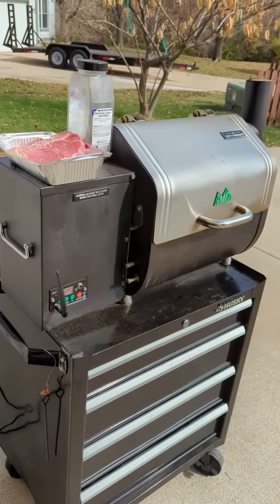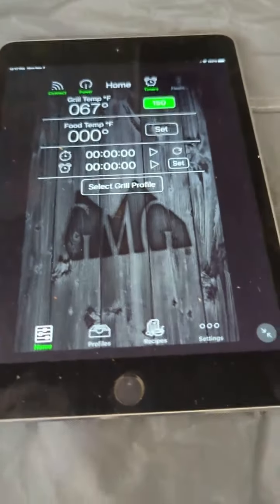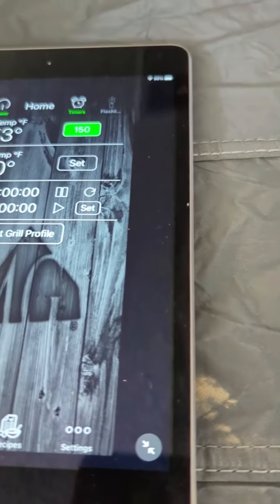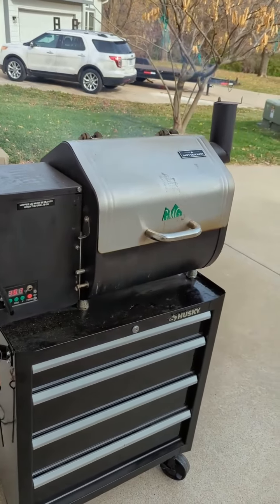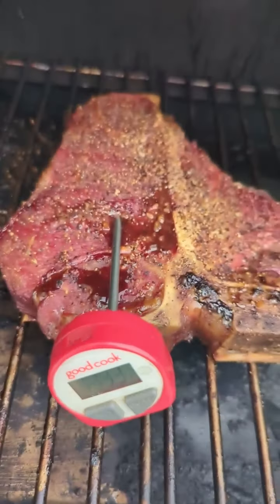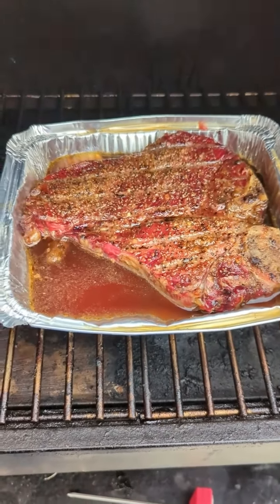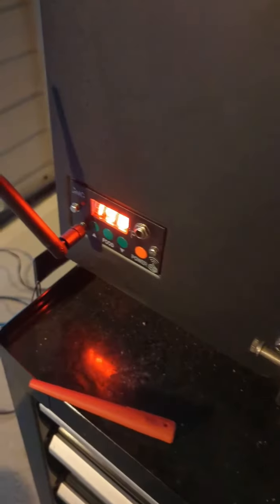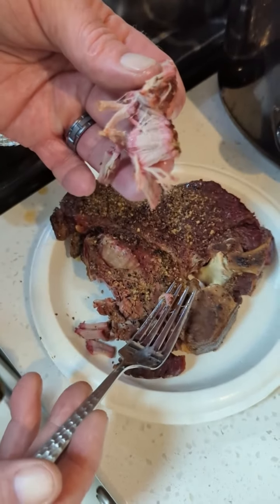SLOW Smoking a T-Bone Steak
Slow Smokin' a Steak